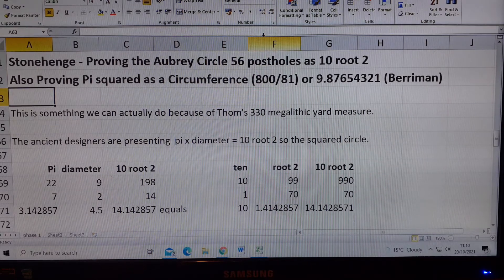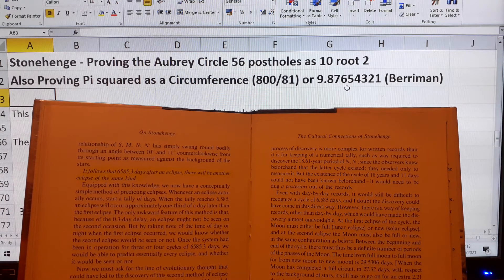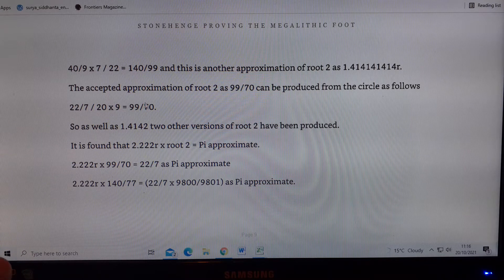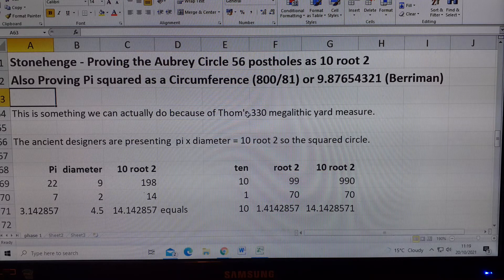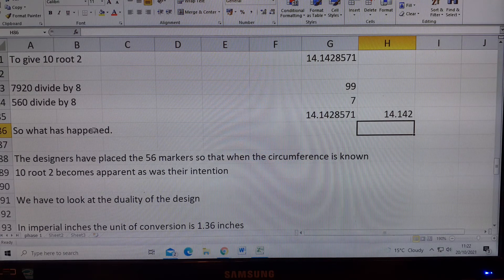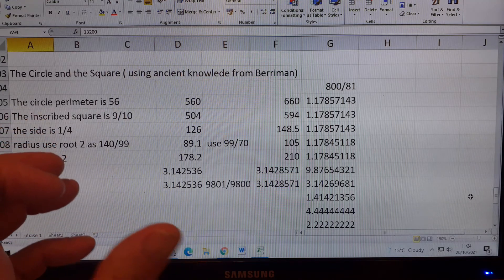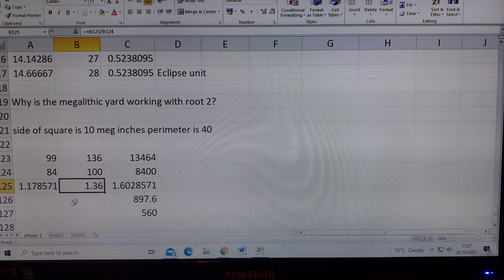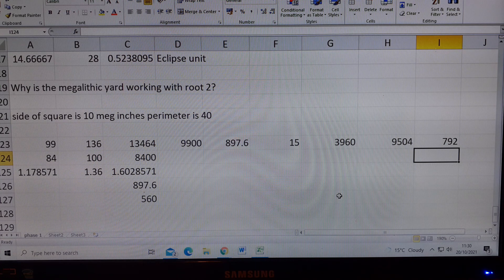61. Stonehenge Aubrey Circle 56 postholes produce 10 root 2 using 330 Megalithic Yards.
It is only because Thom has very accurately produced the Aubrey circle circumference in megalithic rods, yards, inches and imperial rods yards and inches that this reconciliation can be produced very simply. Pi can be used as a diameter to produce a circle of circumference pi squared equalling 800/81 or 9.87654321.